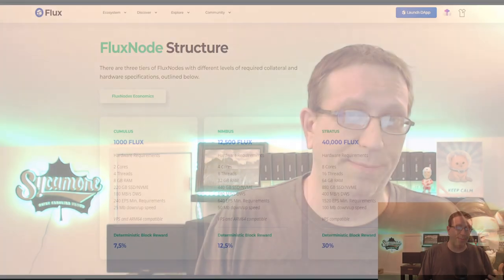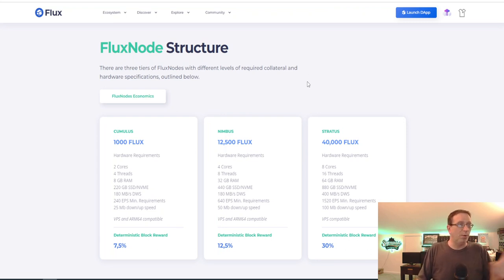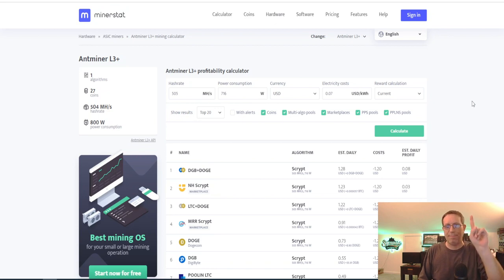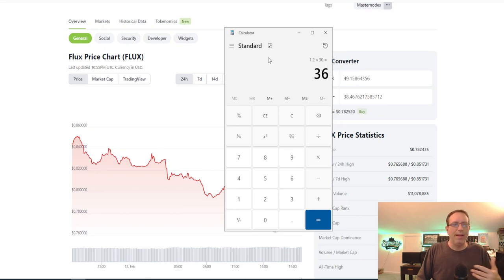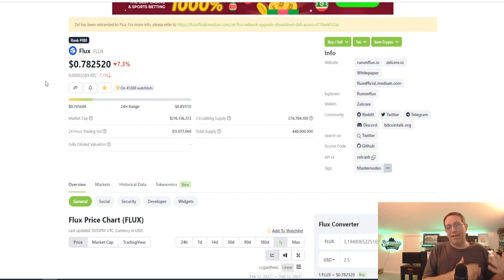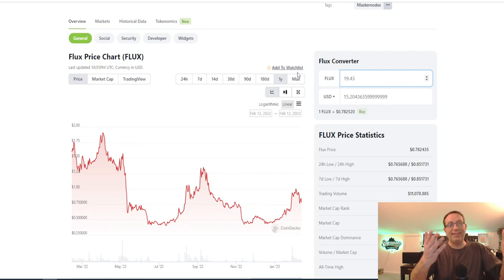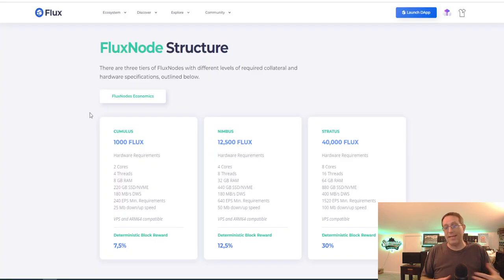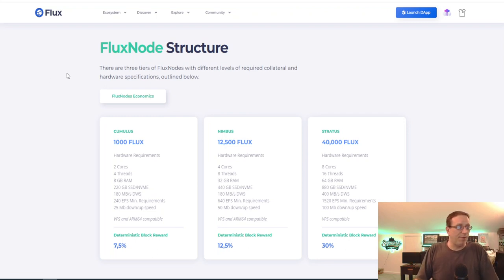Mining Flux With My L3+ To Buy A Node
Today I'm Mining Flux With My L3+ to stack some Flux. I'm mining on UnMineable with the L3+ but getting paid out in Flux.